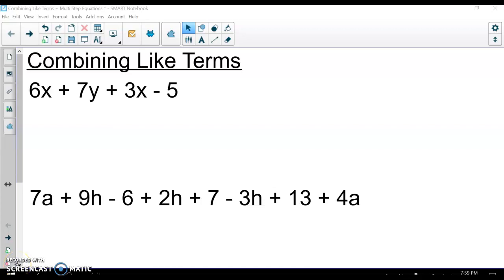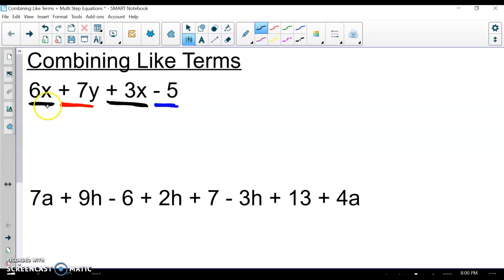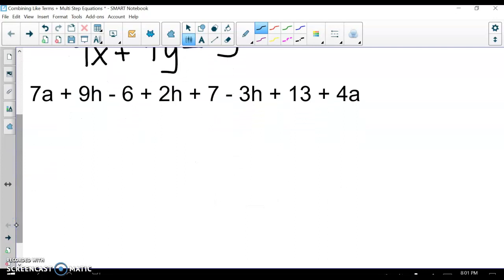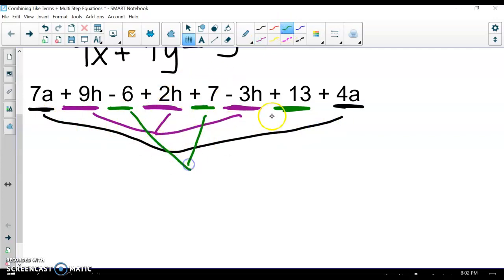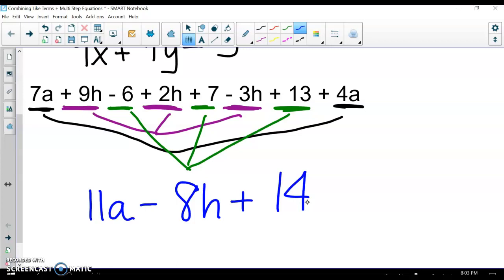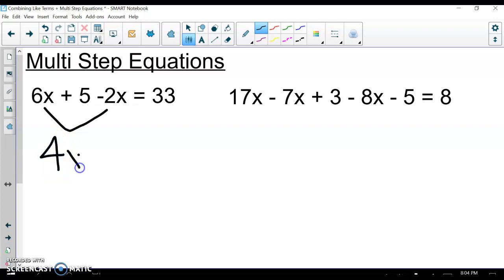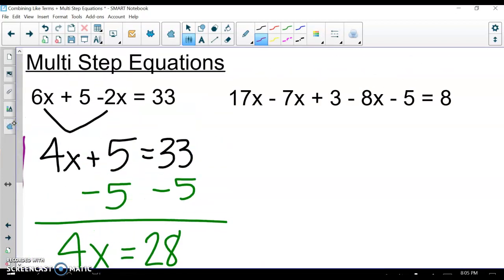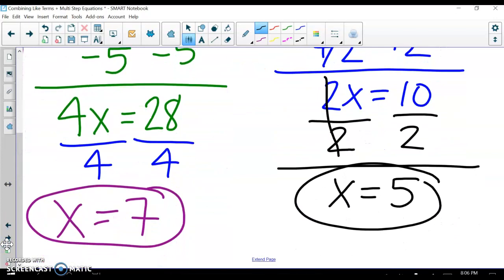Combining Like Terms